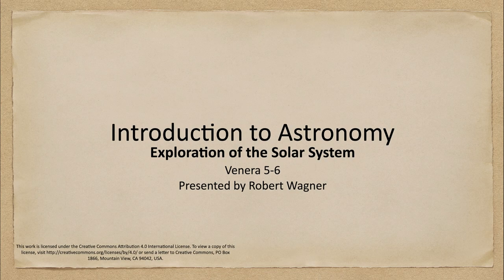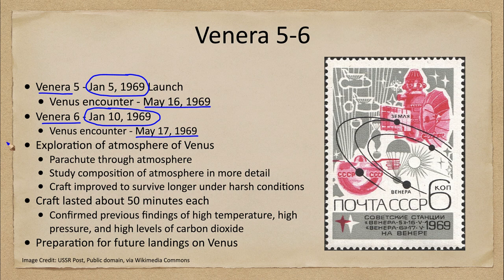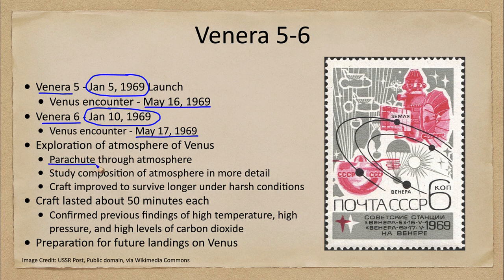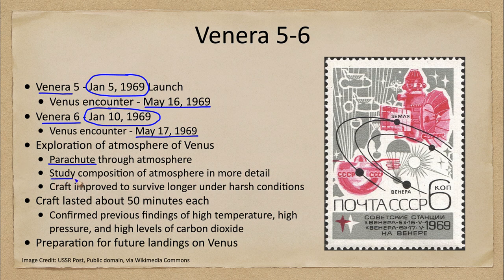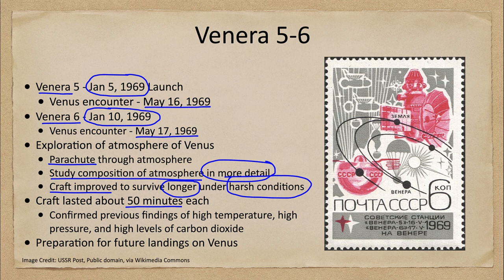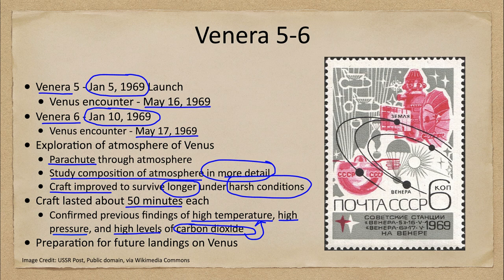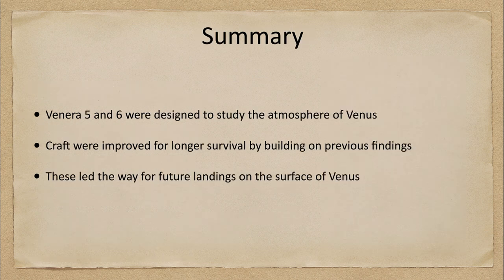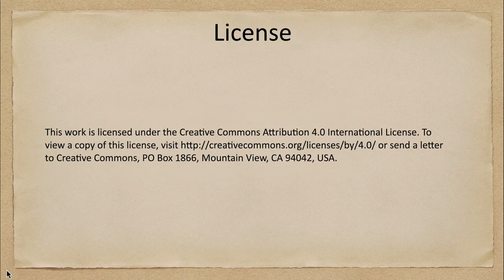Exploration of the Solar System - Venera 5-6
In this lecture, we will discuss the Venera spacecraft numbered 5 & 6. These craft were designed to explore the atmosphere of Venus. They defended through the atmosphere using a parachute and survived for about 50 minutes of the decent.